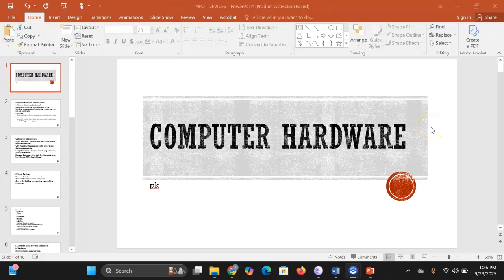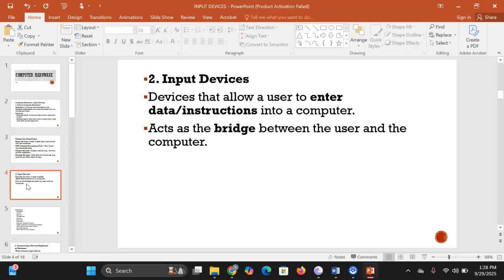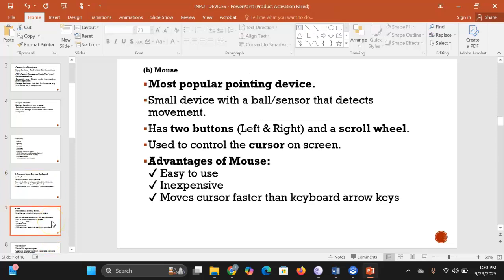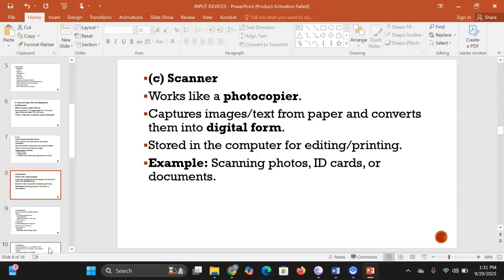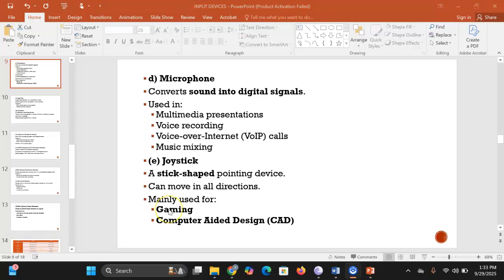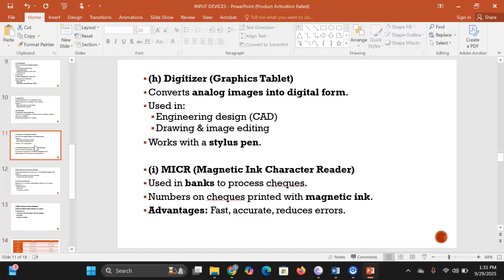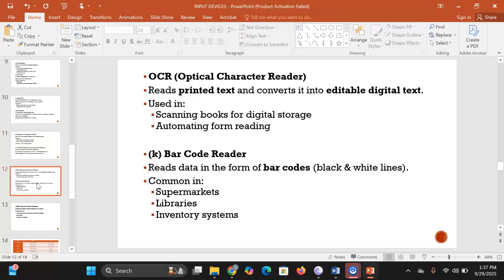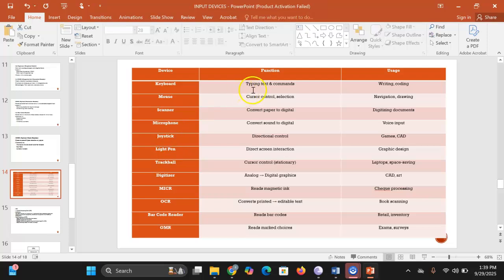Computer Hardware - Input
In this video, we explore the essential devices that allow users to interact with computers and provide data for processing.

You’ll learn:
✅ What input devices are
✅ Examples of input devices (keyboard, mouse, scanner, microphone, joystick, etc.)